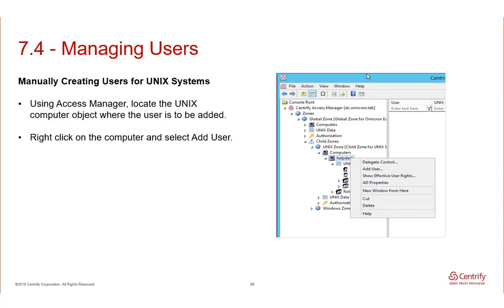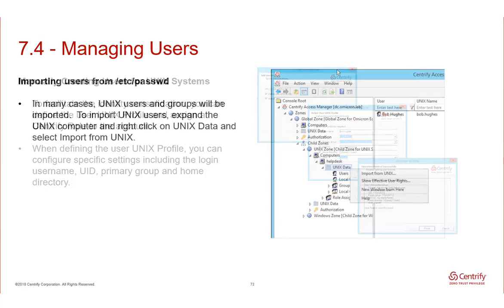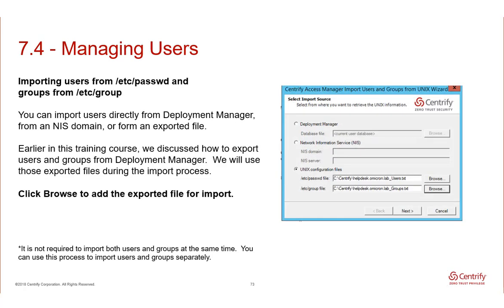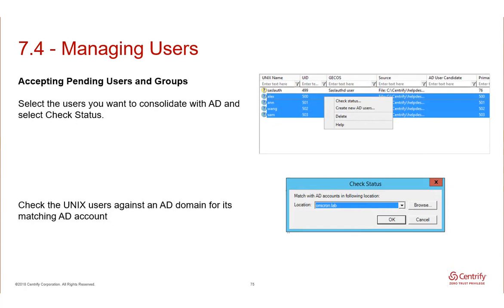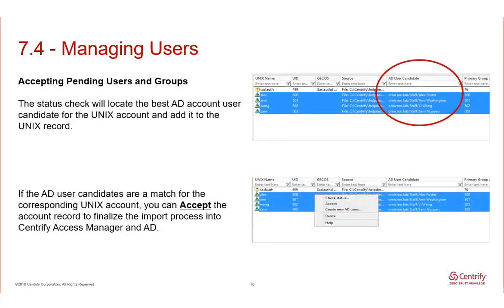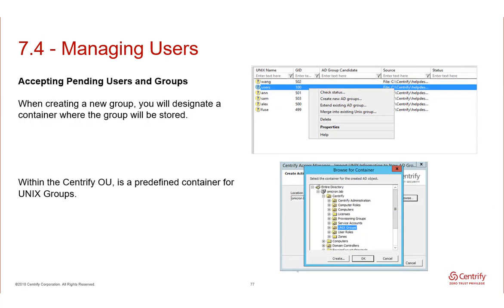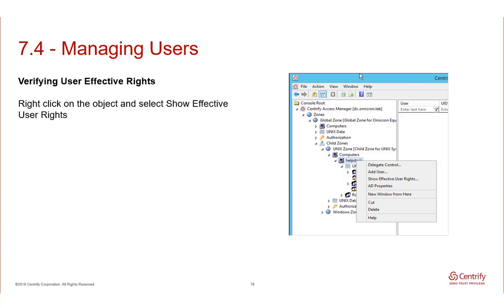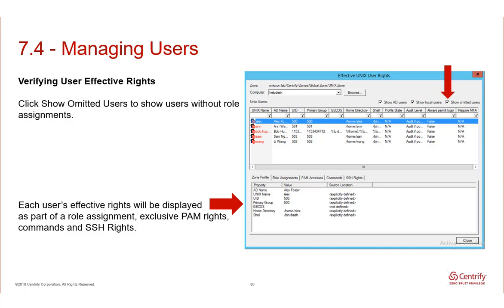49 UNIT 7 Part 3